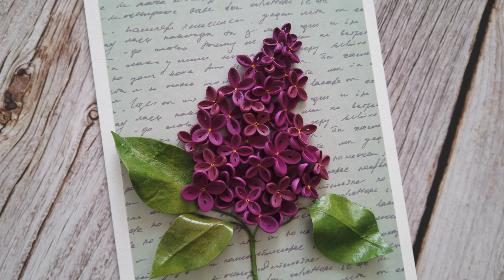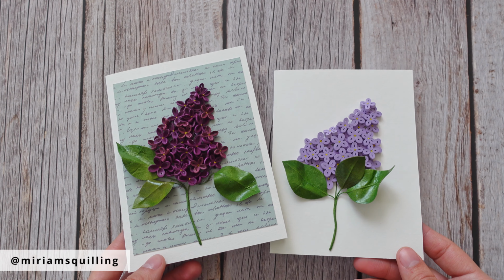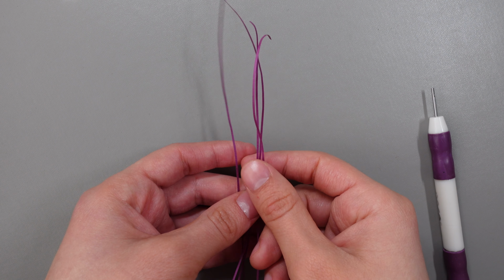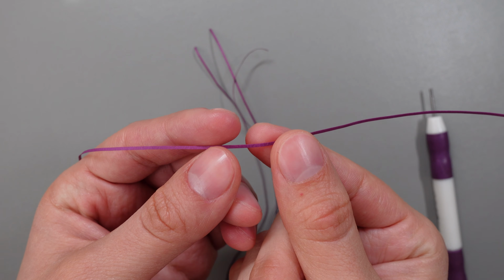Lilac flower made out of PAPER strips - Quilling Card TUTORIAL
Top tier patrons: Jenny Bogart

MATERIALS / SUPPLIES:
- QUILLING SLOTTED TOOL - Here is a video where I share how to make your own quilling slotted tool
- SCISSORS
- PAPER STRIPS: 1 mm width for the card with dark purple lilac.

Here is another Etsy shop where you can BUY 1mm PAPER STRIPS

- BASE CARD: aprox. 12x15 cm, 300 gsm (weight).
- ACRYLIC PAINT and EMBOSSING TOOL (to make the tiny yellow dots in the center of the flower)

Intro (00:00)
Materials (00:18)
Card nr.1 (00:21)
Card nr.2 (05:21)
Ending (05:55)